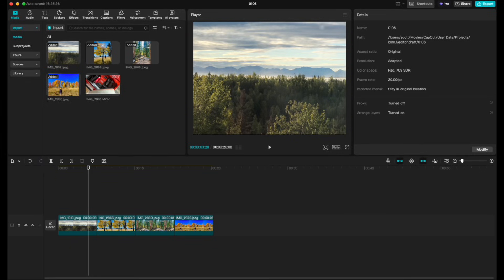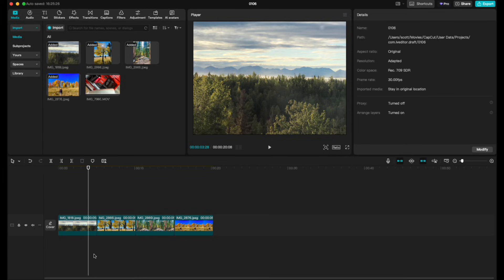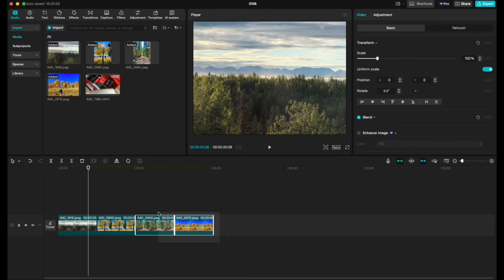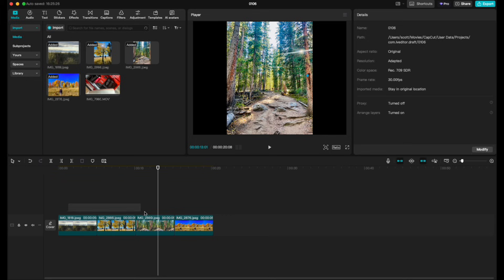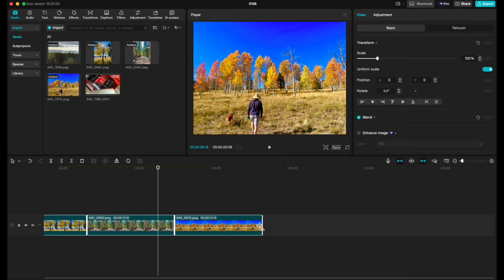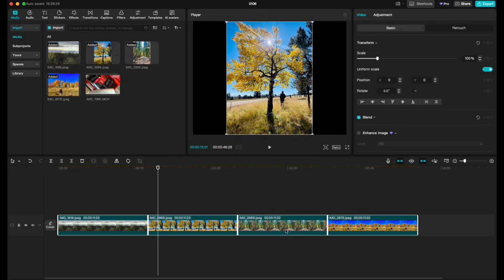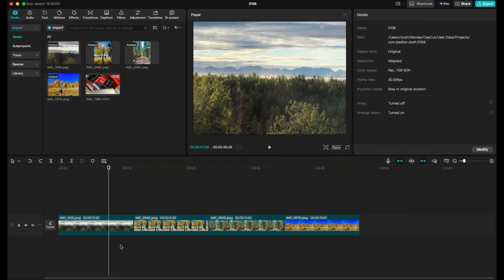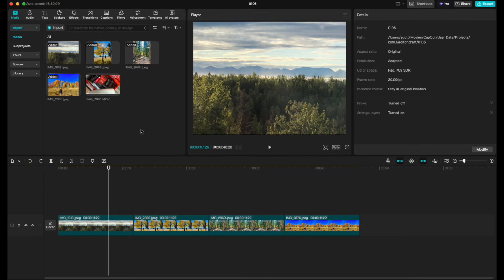Capcut- Apply the Same Length Adjustment to Multiple Images